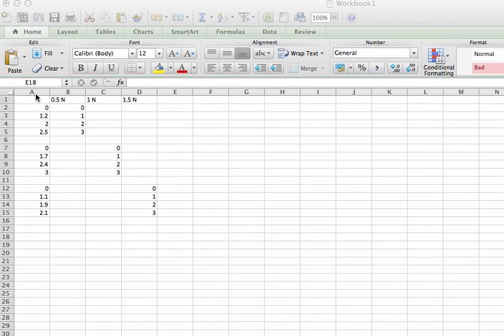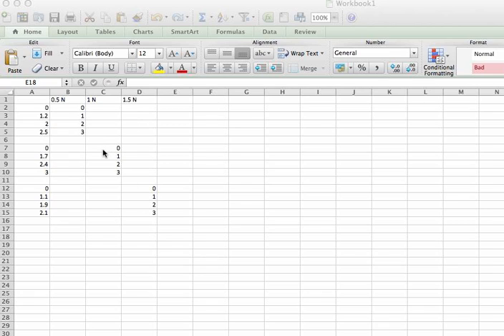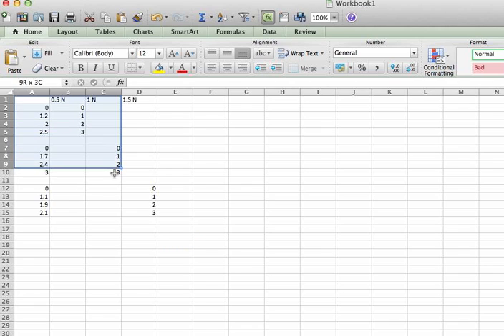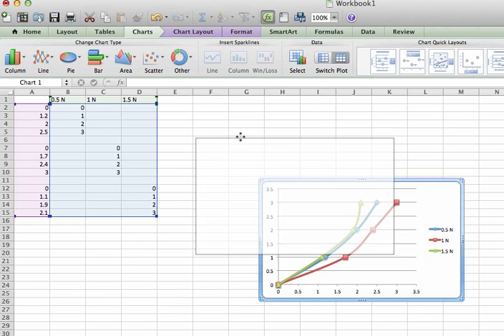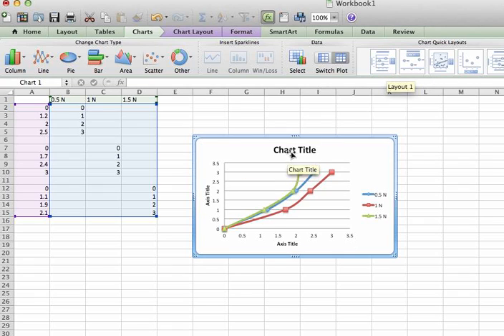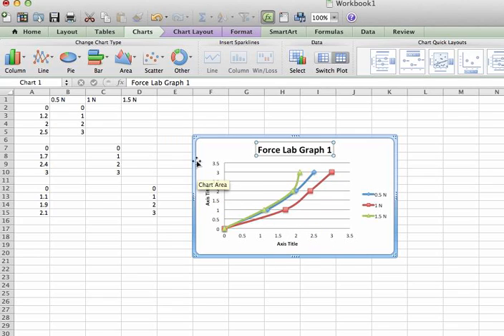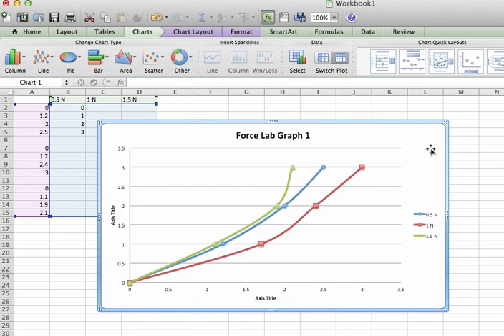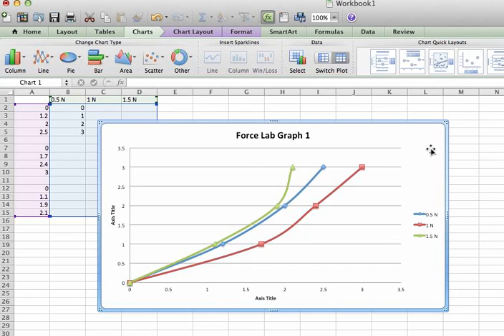Graphing Three lines on One Graph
Graphing three lines in Excel using one data sheet.  Graph related to Force and Motion lab